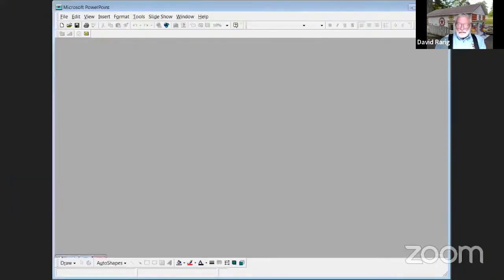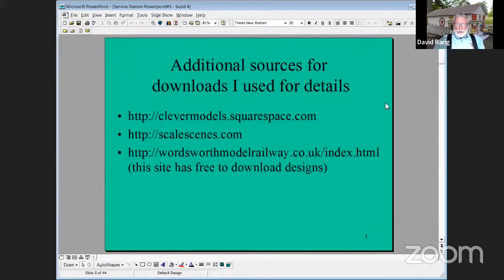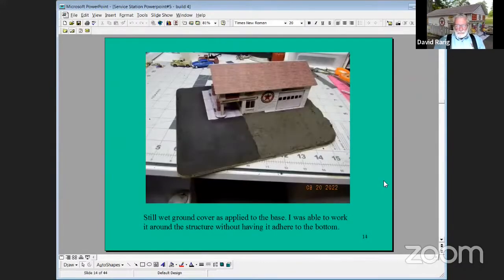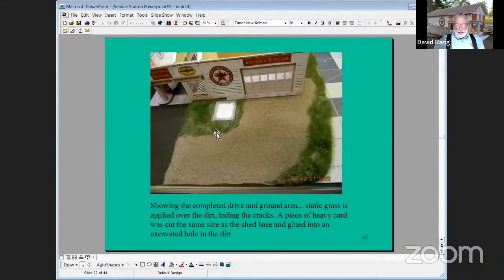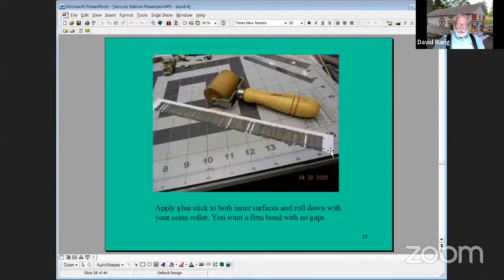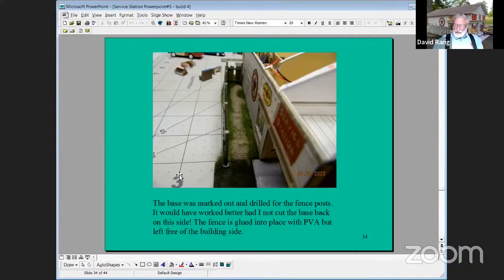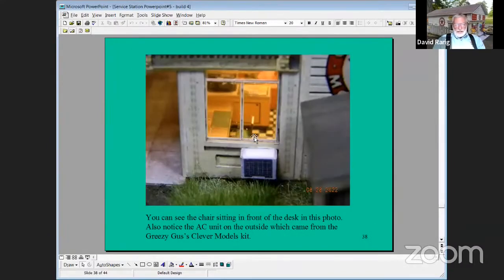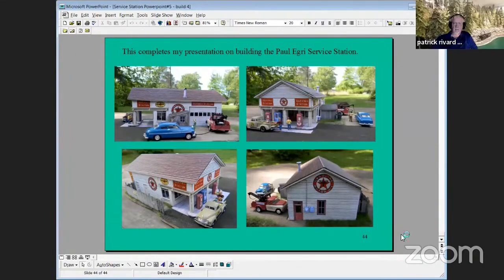Card Stock Gas Station Aug 31, 2022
Conclusion of the construction of the printed card stock gas station.  Interior details, windows and surroundings.